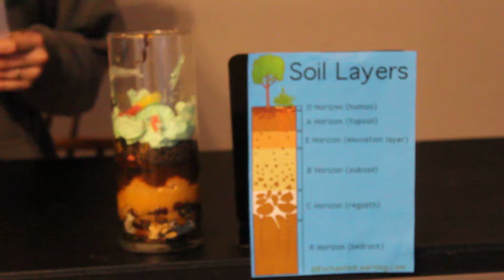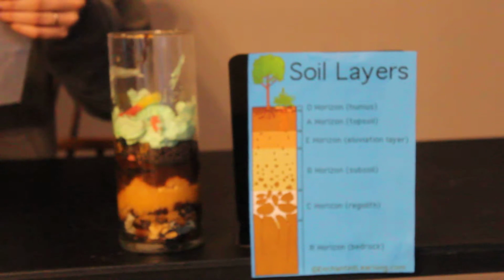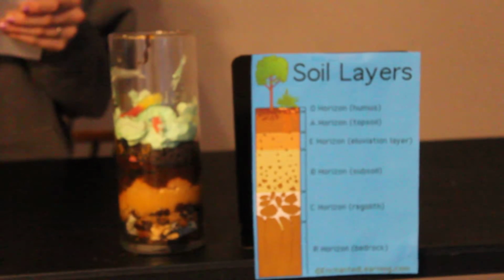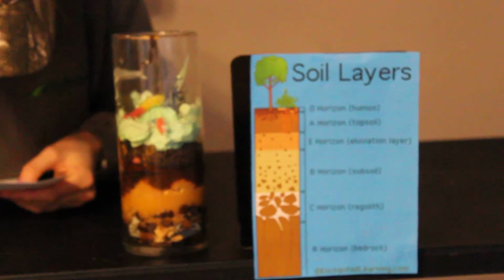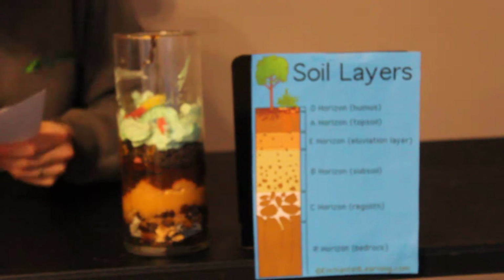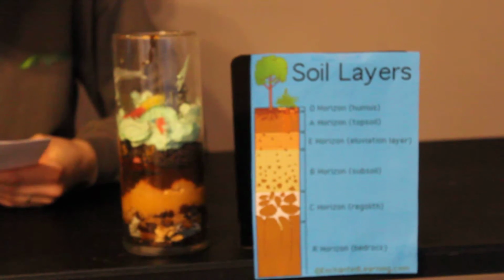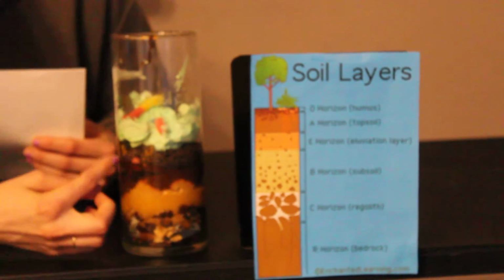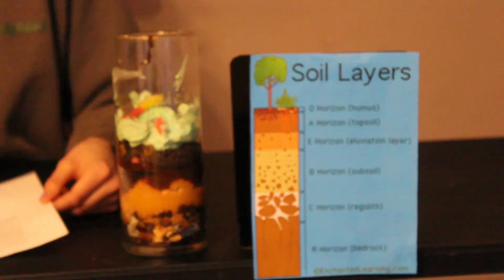Soil Horizons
Extra credit for soil science class about soil profiles